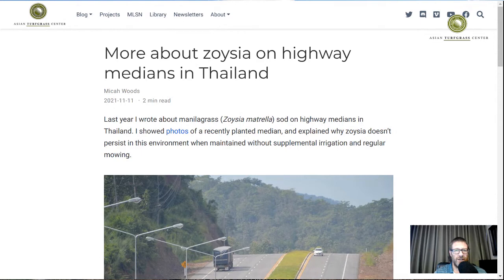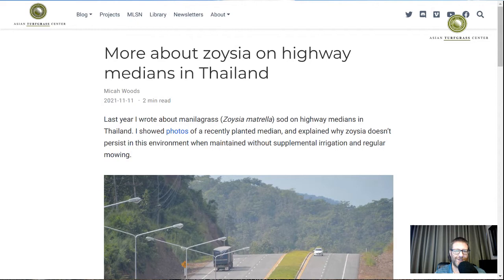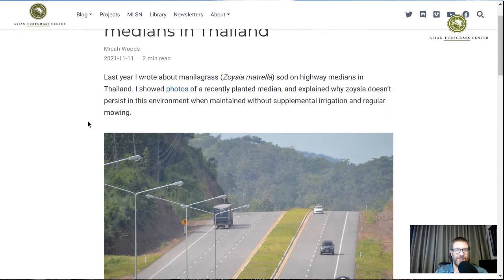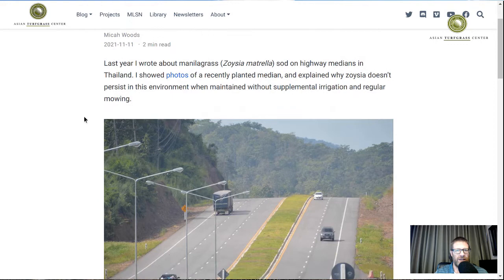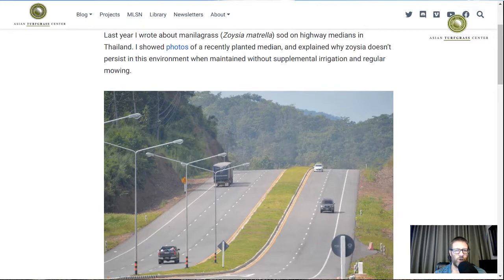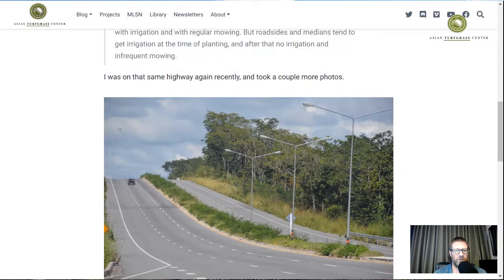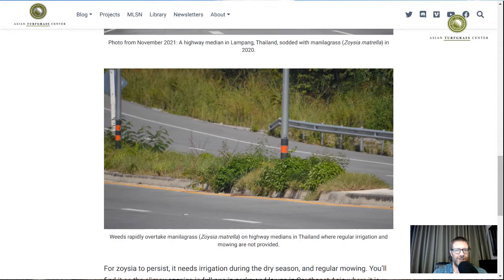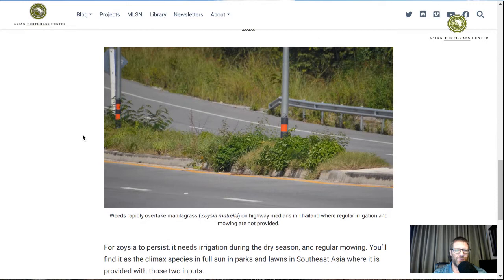The ATC Doublecut: zoysia on highway medians in Thailand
I discuss the standard practice of sodding highway medians with zoysia (manilagrass) in Thailand and why the zoysia does not persist. Photos at: